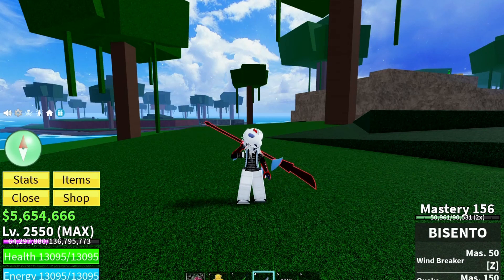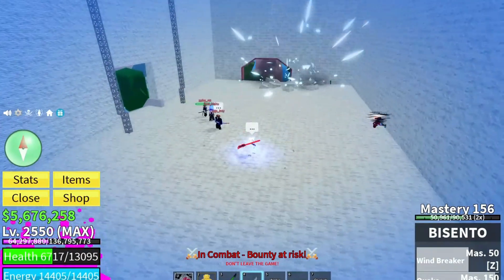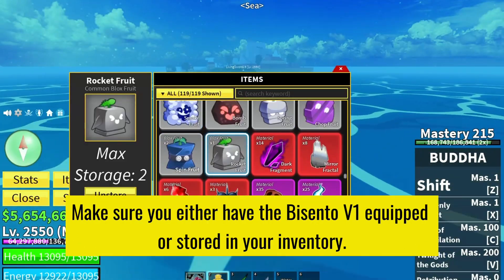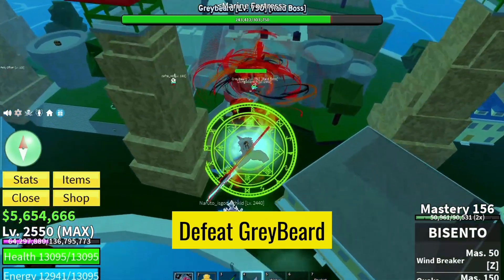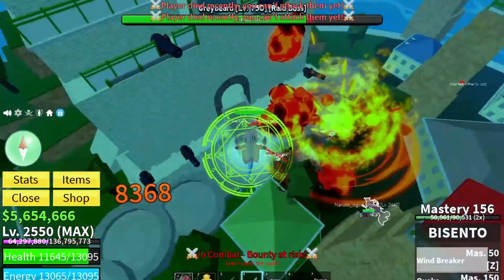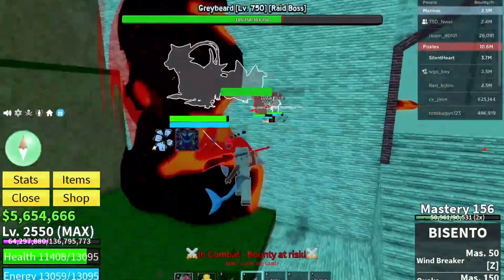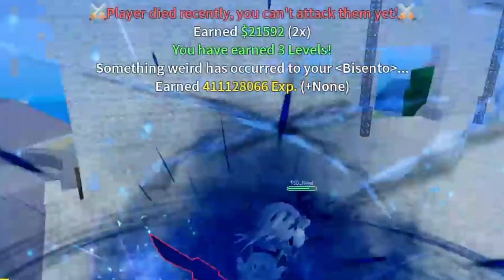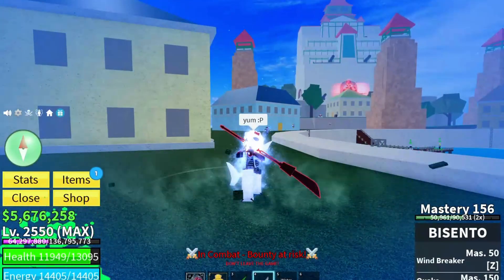How to get Bisento V2 in Blox Fruits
Unleash your inner swordsman with the mighty Bisento V2 in Blox Fruits! This ultimate guide from MineBlox takes you step-by-step through acquiring this legendary weapon, boosting your combat prowess. Learn how to defeat the formidable Greybeard and unlock the Bisento V2's hidden potential. Conquer the seas with the power in your grasp!